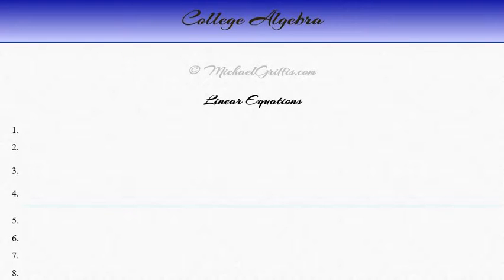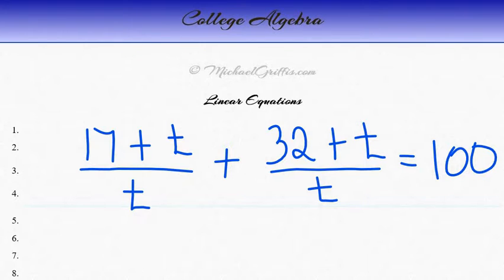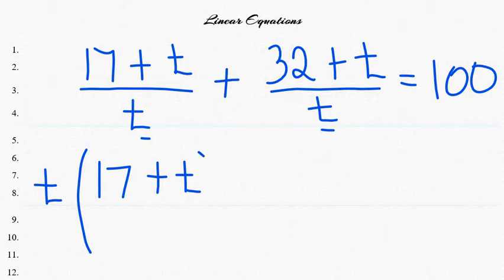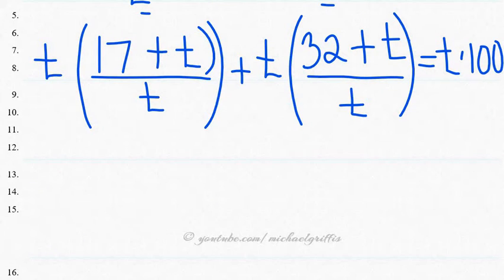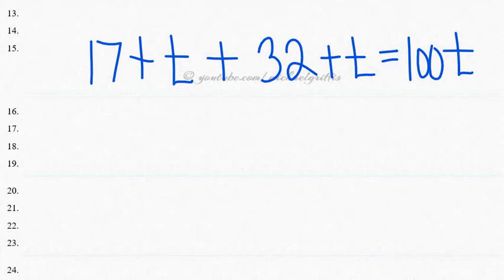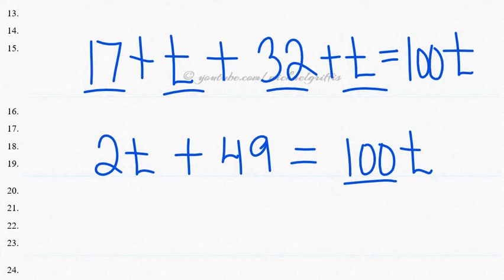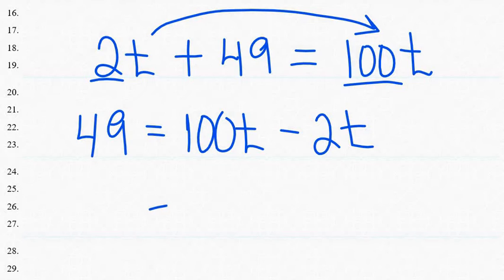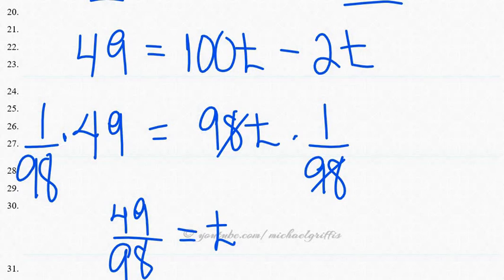College Algebra Linear Equations